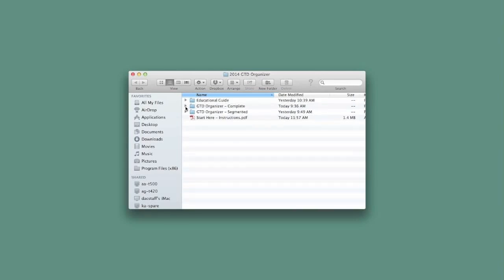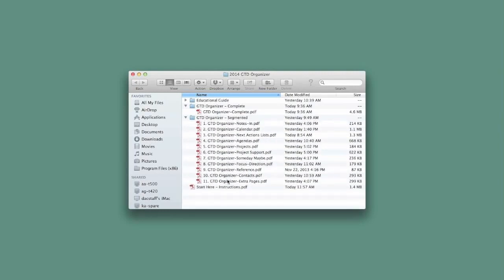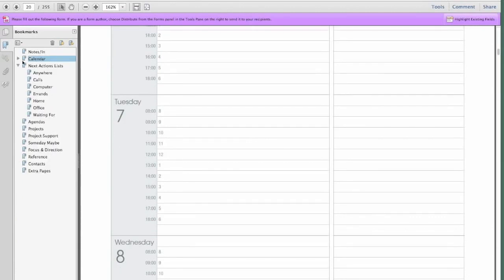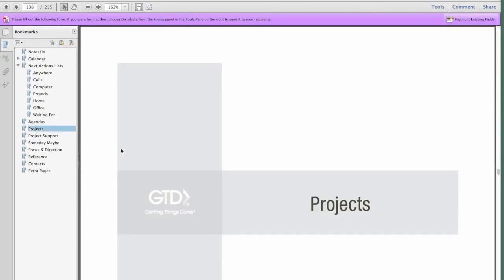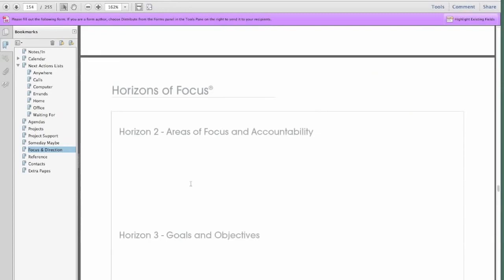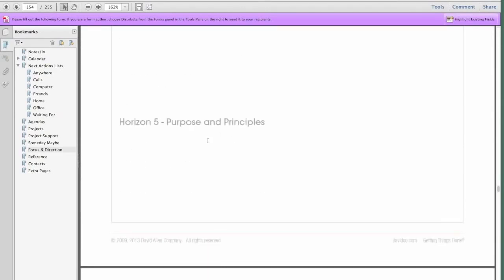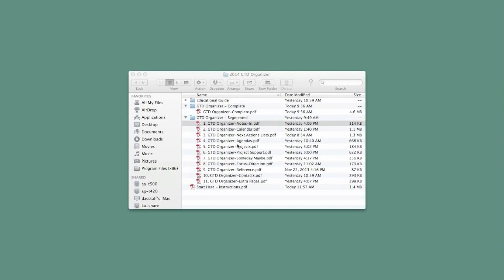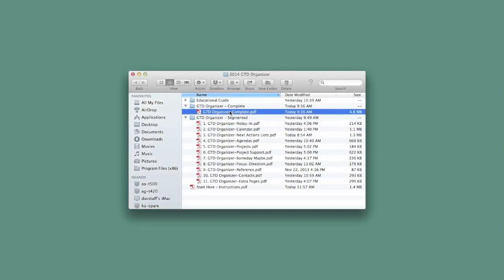Introduction to the GTD® Organizer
This informal video is designed to give you a sense of what to expect with the GTD Organizer tool.

The 2022 GTD Organizer is now available. It's an elegant, functional, and complete system, built on the GTD methodology. The GTD Organizer comes as an editable PDF download that can be used in several effective ways:
1. As a PDF file that you type into and store electronically
2. As a PDF file that you type into and then print as your paper organizer
3. As paper forms that you can print and then write on as your paper organizer

The GTD Organizer includes:
1. Notes/In
2. 2022 Calendar, in week-at-a-glance format (Mon, Tue, Wed on one page; Thu, Fri, Sat, Sun on the next page). Includes extra months November-December 2021, and January 2022, making it a 15-month calendar.
3. Next Actions Lists
4. Agendas Lists
5. Projects Lists
6. Project Support Pages
7. Someday/Maybe Lists
8. Focus & Direction Pages
9. Reference Pages
10. Contacts Pages
11. Extra Pages